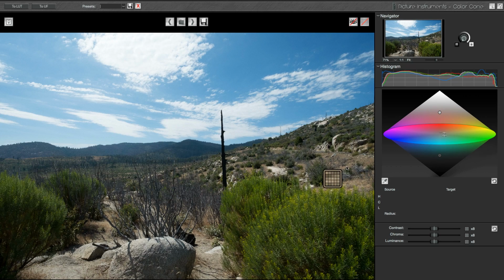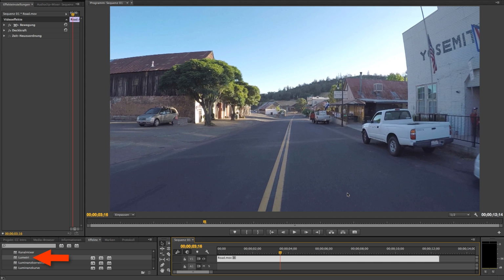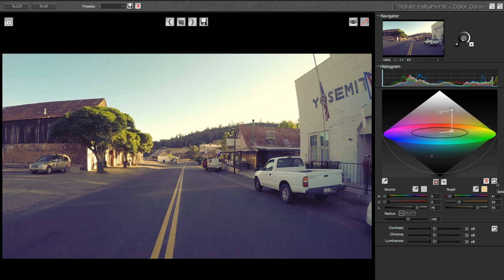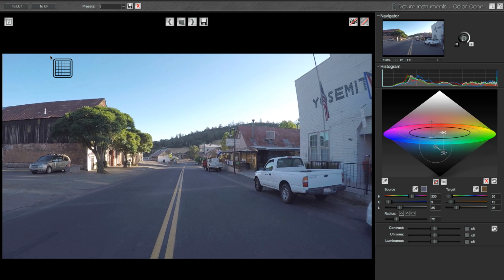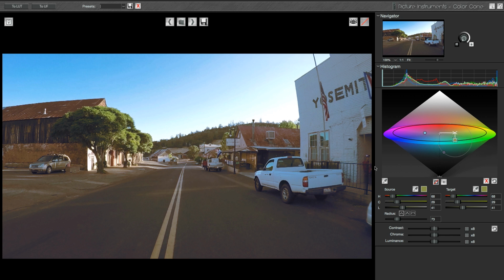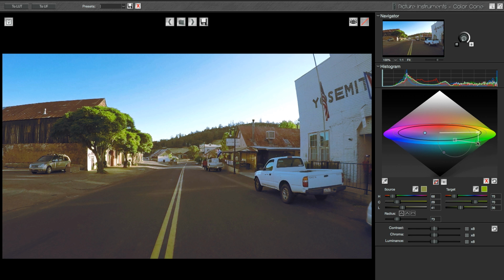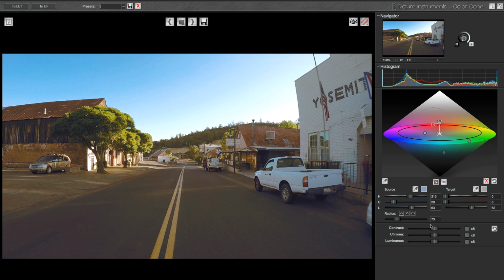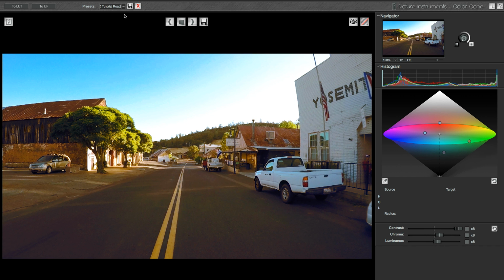Color Cone - Introduction (English)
Color Cone enables you to create looks, correct colors and remove color casts. The 3D LUT export allows for a better integration in the work flow of various video editing programs and Photoshop.